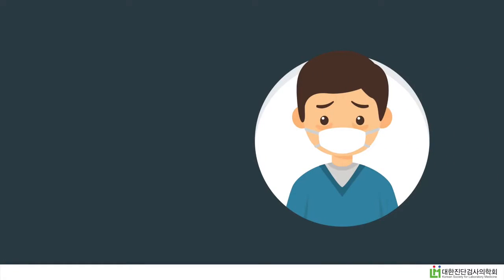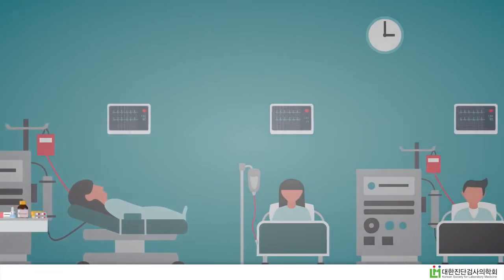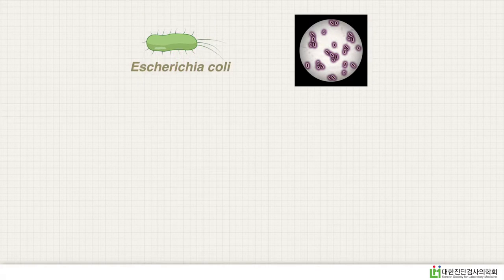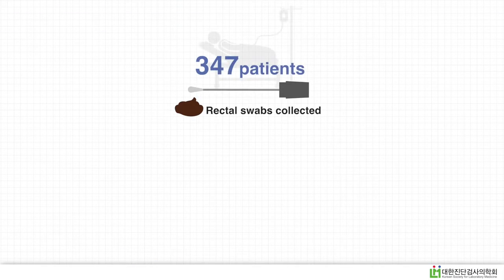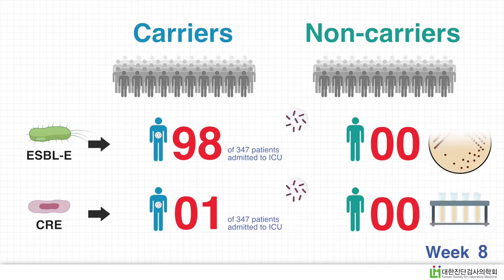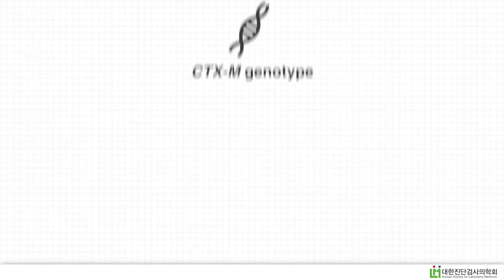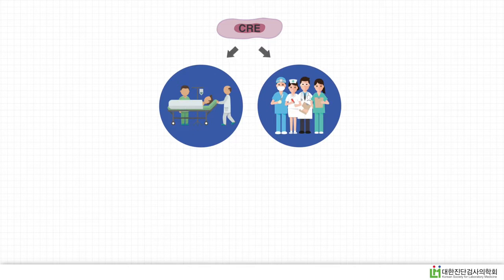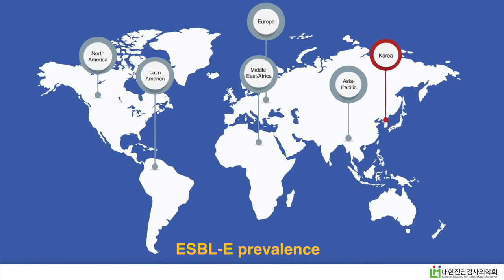Spread of antibiotic resistant bacteria among ICU patients A Korea study